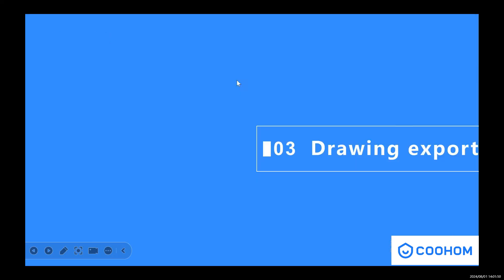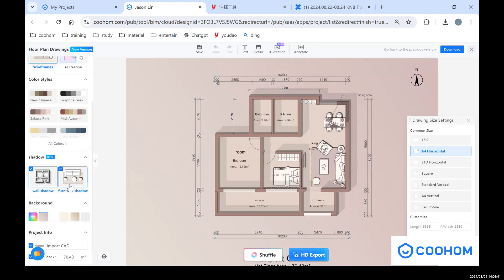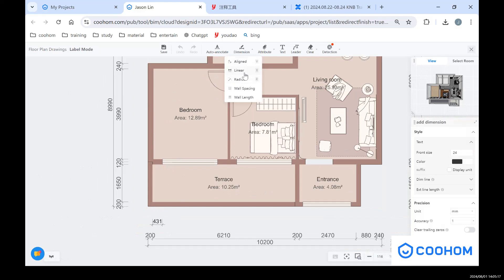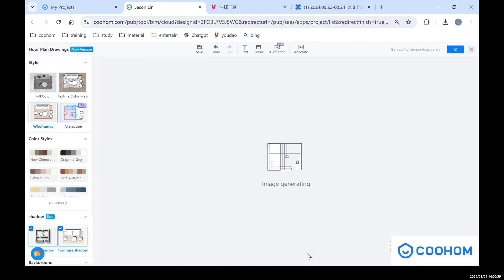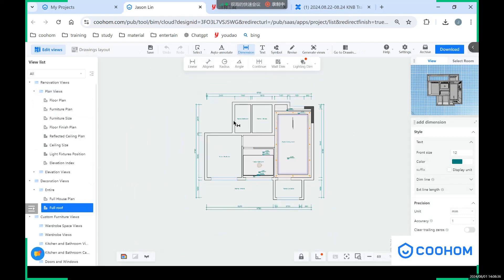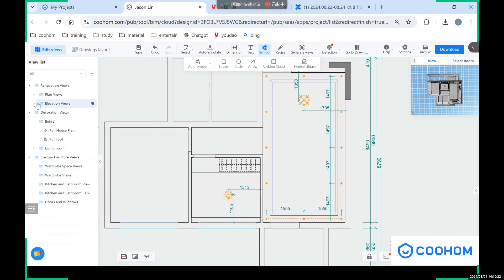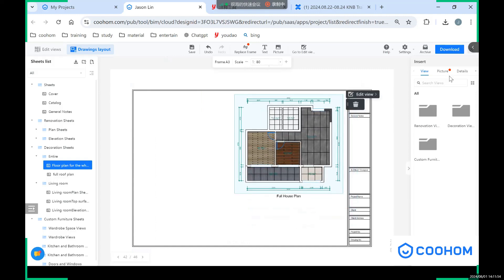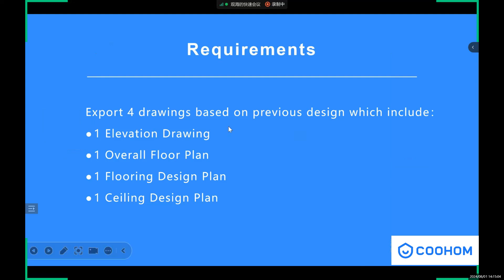Coohom Tutorial 03 Construction drawing